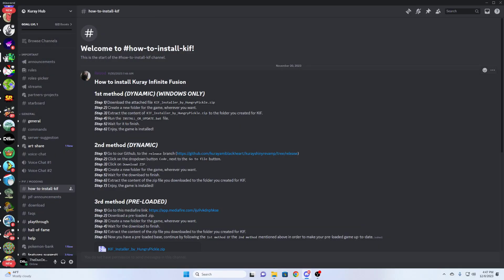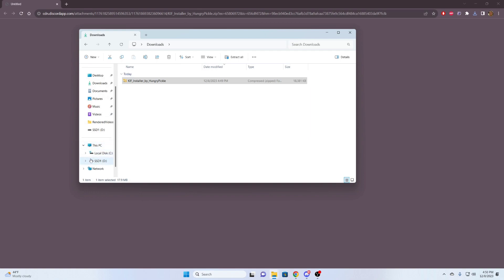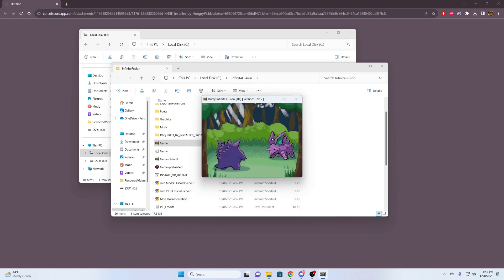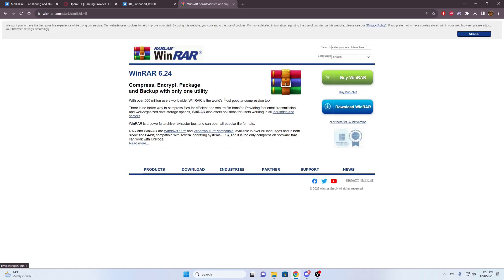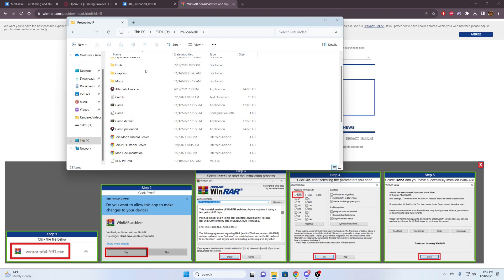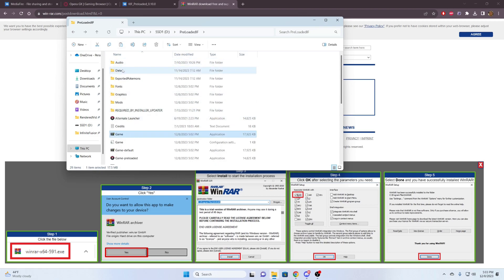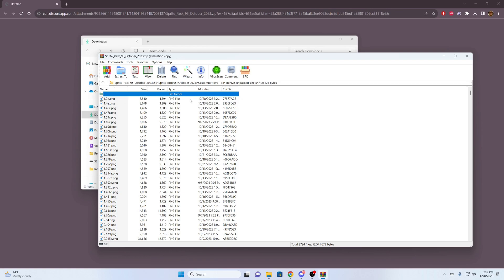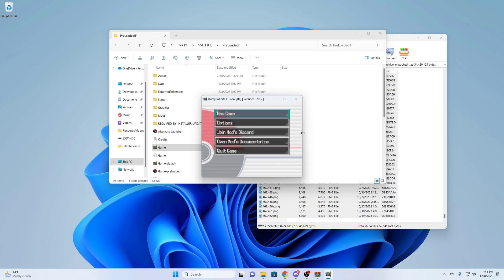Ultimate Guide to Installing Kuray Infinite Fusion for Windows/PC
This tutorial goes over installing Kuray Infinite Fusion.  In the tutorial I show how to download and install and how to install custom sprites.

0:00 Introduction
1:46 Installing Dynamic
4:37 Installing Preloaded
6:08 Installing WinRAR
7:05 Continuing Installing Preloaded
11:04 Installing Custom Sprites